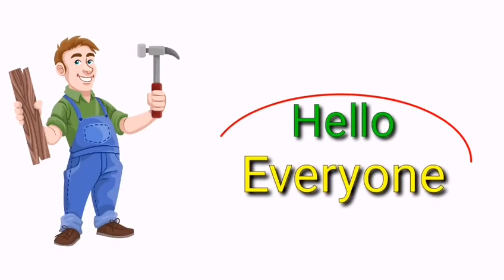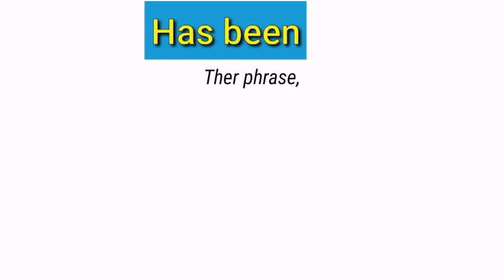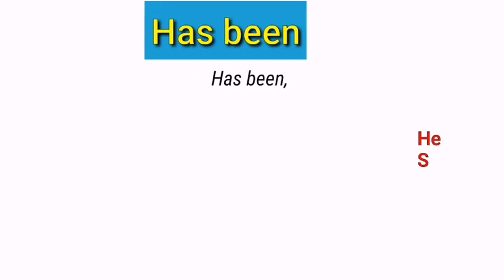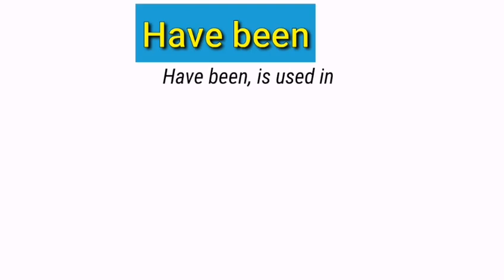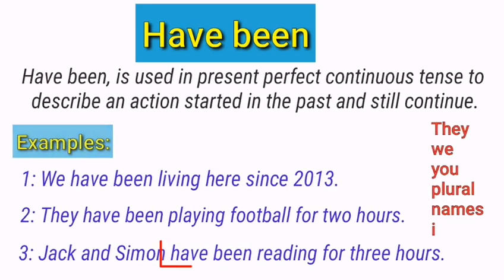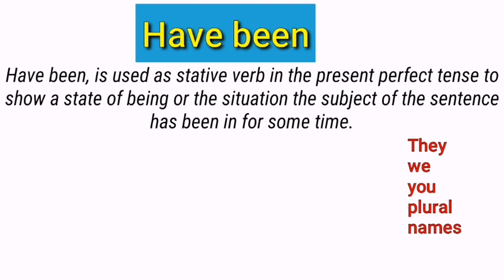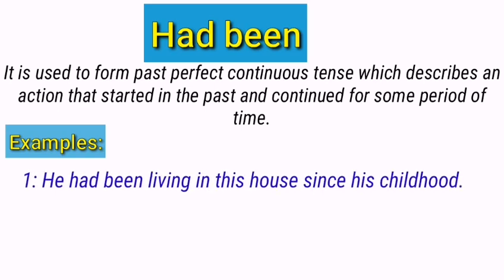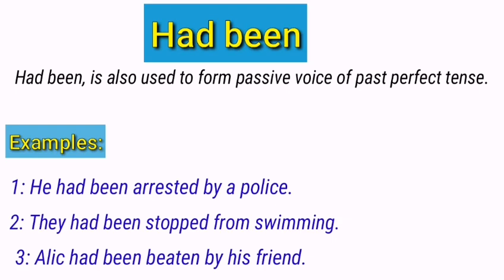Has been and had been | What is has been | Has been vs have been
In this lecture the difference among had been, has been and have been is explained in detail with understandable examples